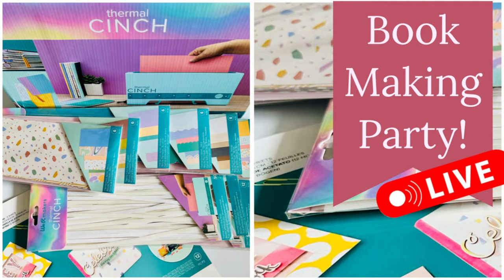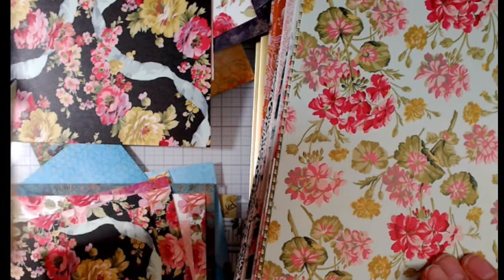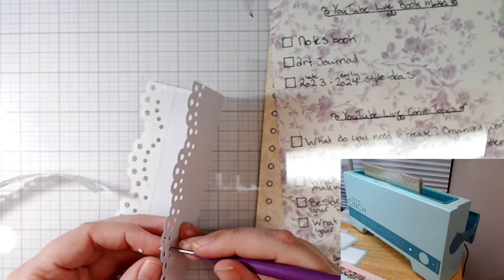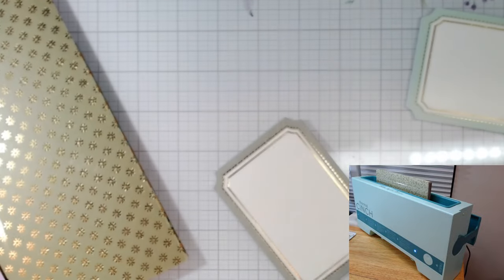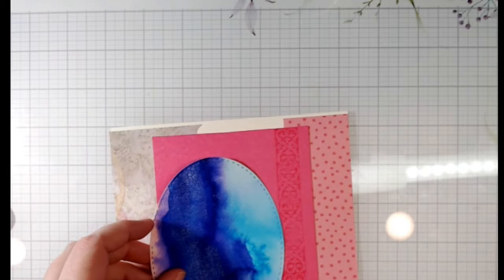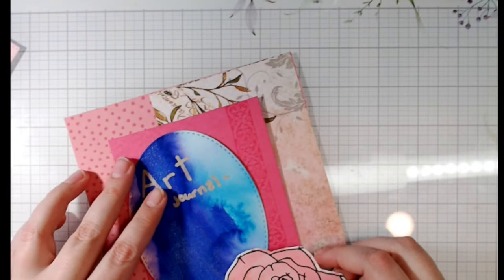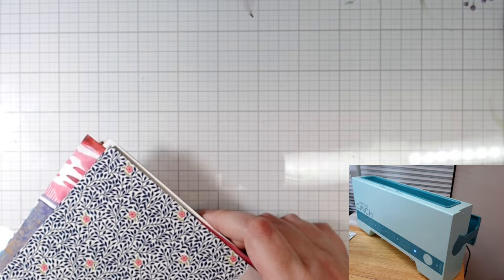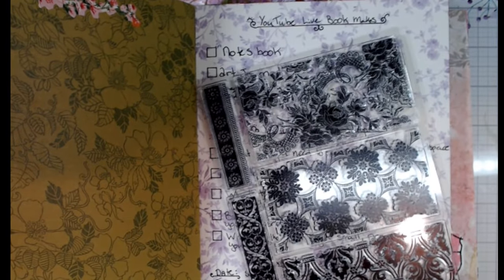Book Making Party LIVE using the Thermal Cinch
Lets make some books using the Thermal Cinch from We R Makers! Bring your pages, binding, and Thermal Cinch and we will try using the Cinch for the first time together. Plus we can list potential future books.